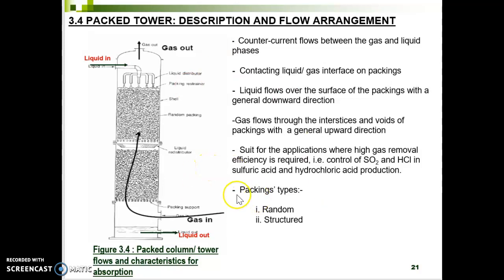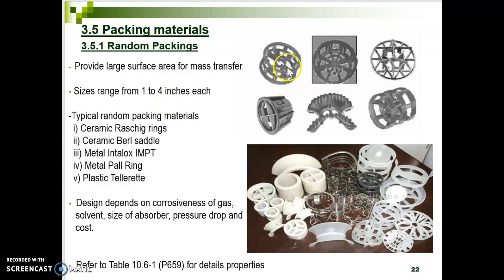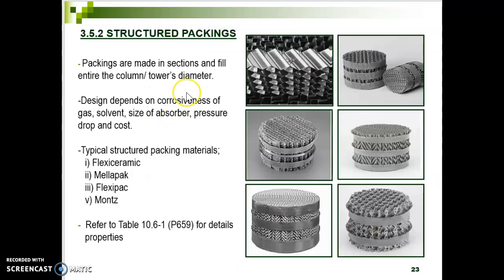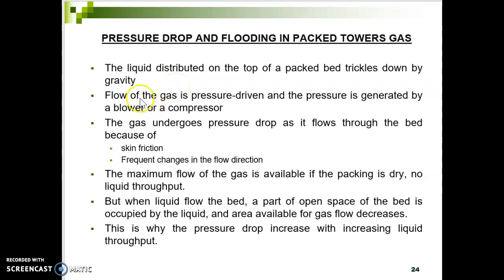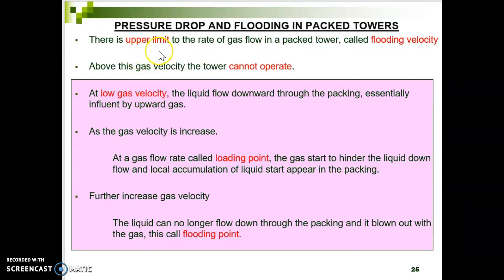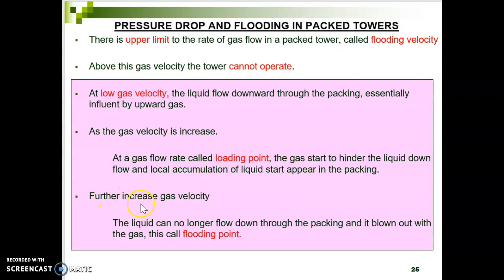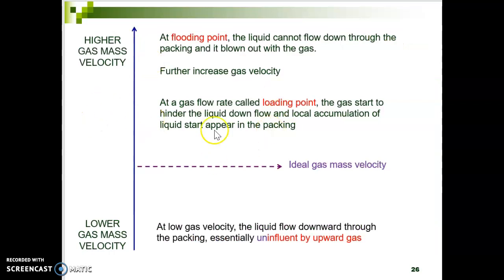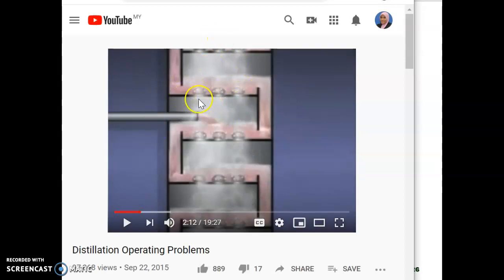CHE246 Chapter 3(4)